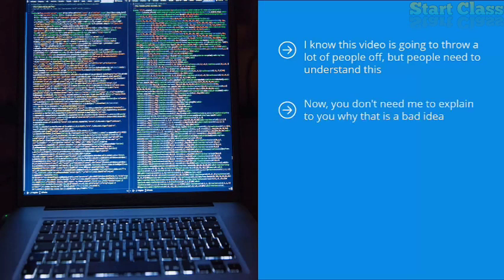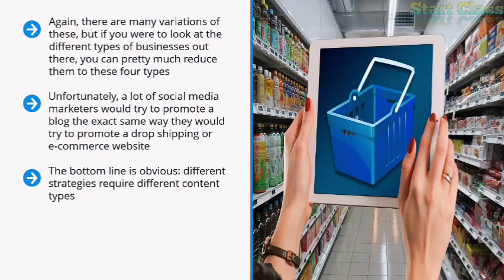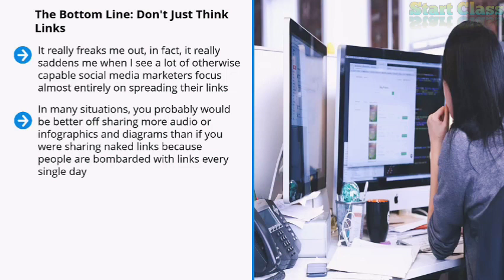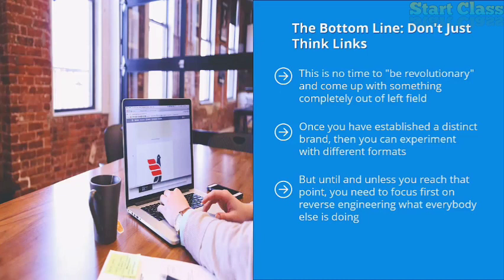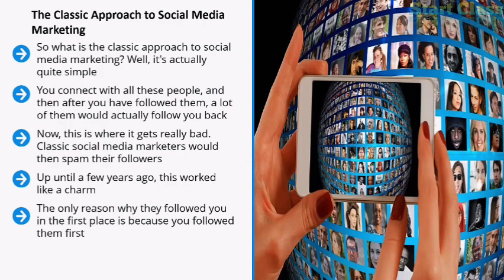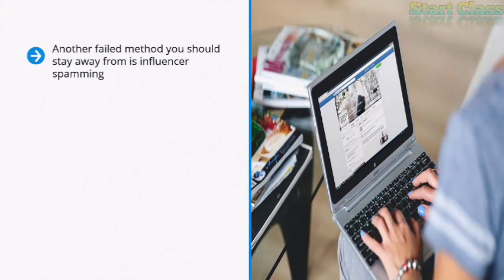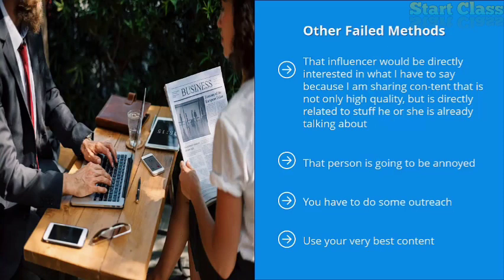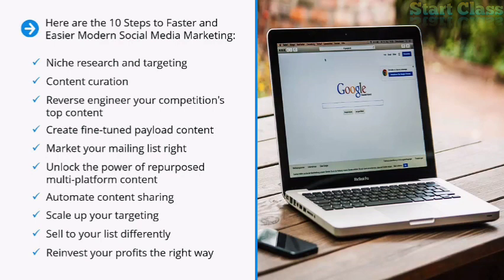Learn Social Media Marketing Full Course || Social Media Marketing 2023 #2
Learn Social Media Marketing Full Course|| Social Media Marketing Full Course In English 2023 #2

digital marketing
simplilearn digital marketing
social media marketing tutorial
start Class

The course covers topics such as creating a social media strategy, identifying your target audience, developing content that engages your audience, using analytics to measure success, and creating social media advertising campaigns. You will also learn about the different social media platforms and their unique features, as well as best practices for managing your social media presence and engaging with your followers.

By the end of this course, you will have a strong foundation in social media marketing and be able to create and implement an effective social media marketing plan for your business or brand